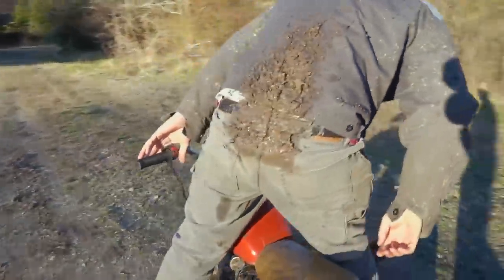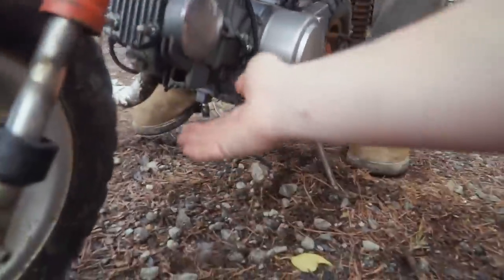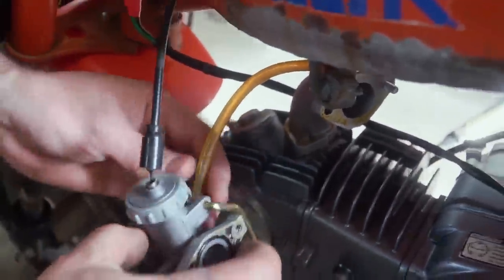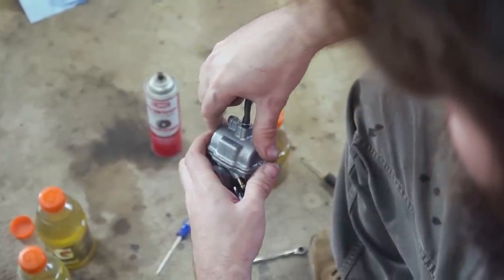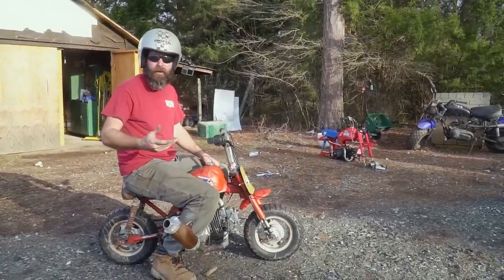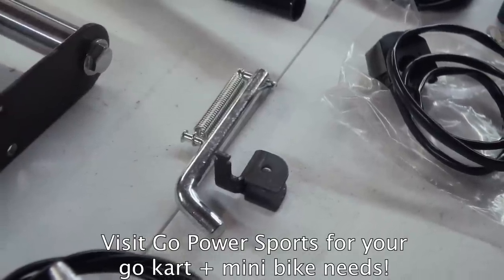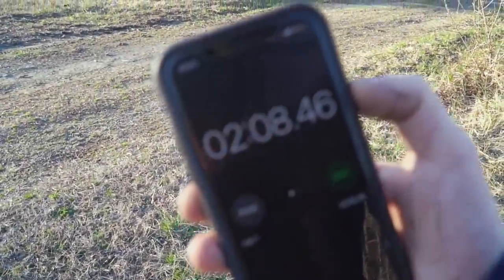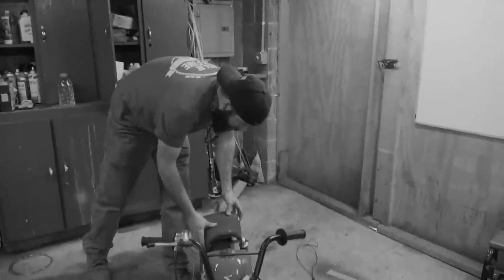We Bought 6 Vintage Mini Bikes for CHEAP! | Will They Run & Ride??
Ike bought six vintage mini bikes! Two Honda Z50Rs, one hardtail Honda Z50 (an early model, around 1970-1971), one Scat Cat mini bike, and two unknown vintage mini bikes- one chopper, and one bobber. All six of these mini bikes (plus other parts) cost us $1,000. Not a bad deal! Of course all of these old mini motos need work. In today's episode, we work on getting the two Honda Z50Rs running, and we take one of them for a lap around the CarsandCameras Grand Prix!